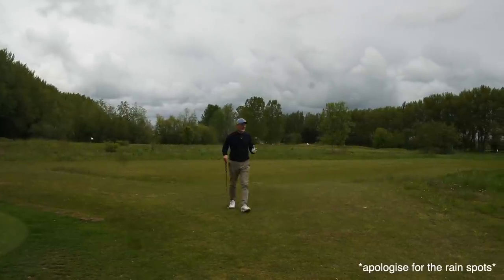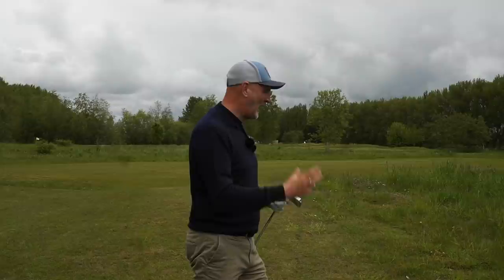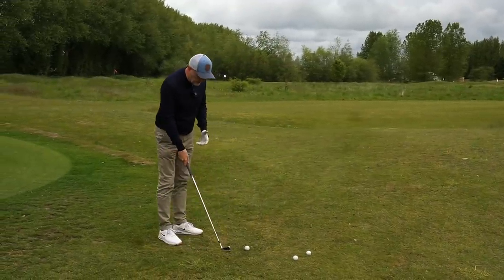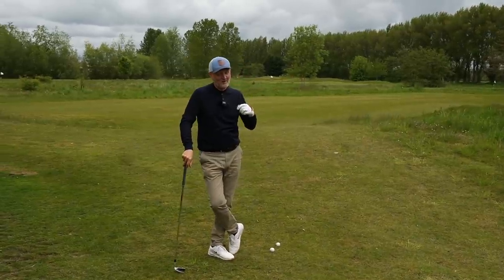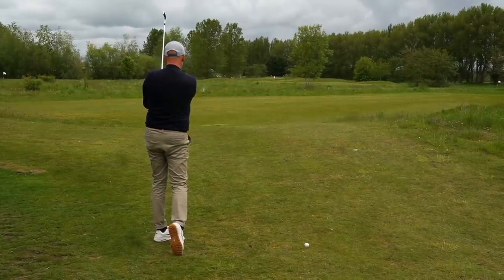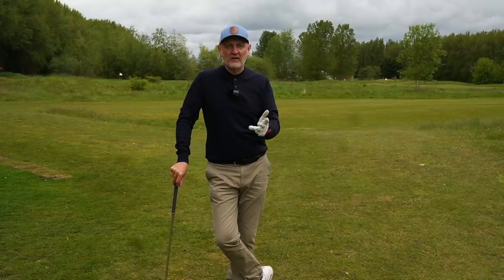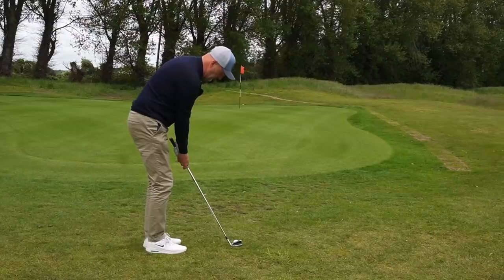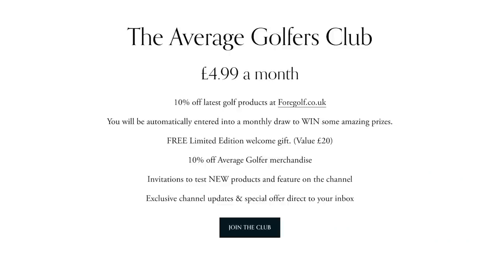Why I STRUGGLE to review these CLUBS!